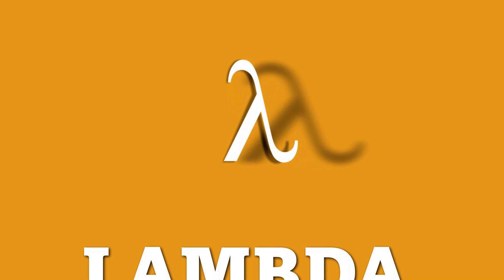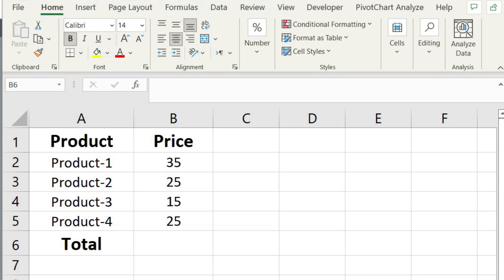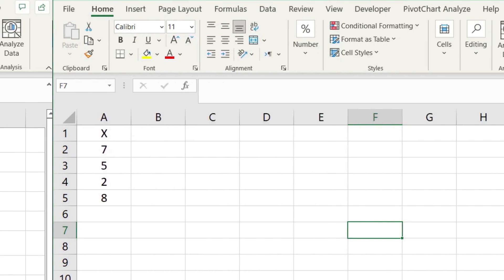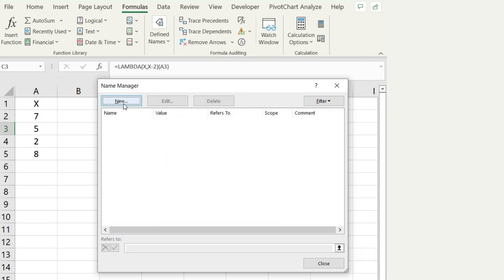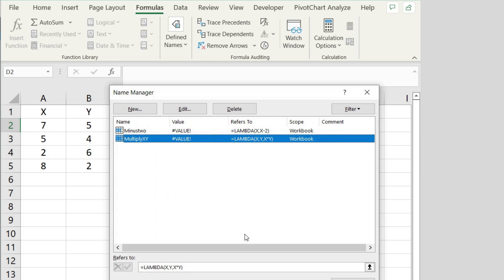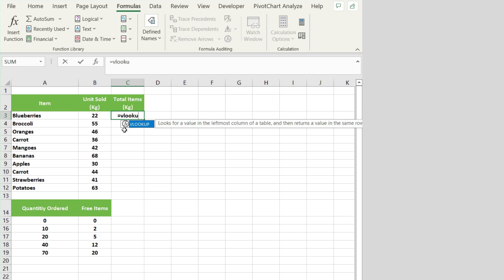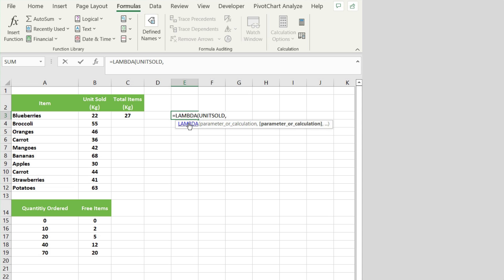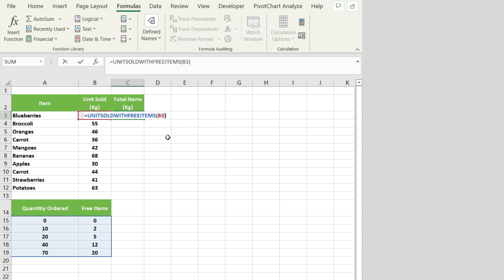Excel LAMBDA Function Step by Step Microsoft 365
At this Video tutorial we will learn about LAMBDA. The LAMBDA function provides a way to create a custom function in Excel. Once defined and named, a LAMBDA function can be used anywhere in a workbook. LAMBDA functions can be very simple, or quite complex, stringing together many Excel functions into one formula. A custom LAMBDA function does not require VBA or macros.

⌚ Timestamps

0:00 Introduction

0:25 Things you need to do to be able to use lambda

1:02 Different between Formula and Function

2:04 LAMBDA First Simple Example (Minus Two)

3:40 LAMBDA Second Simple Example (Multiply)

4:34 LAMBDA LOOKUP Example

5:50 Wrap up